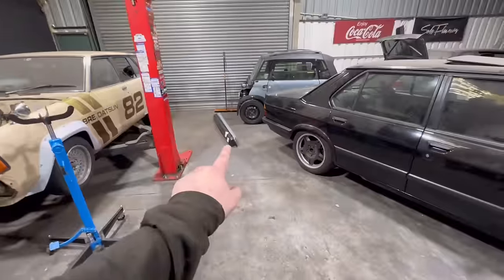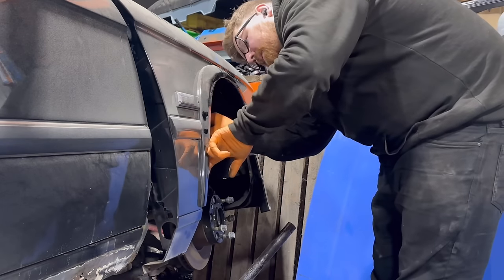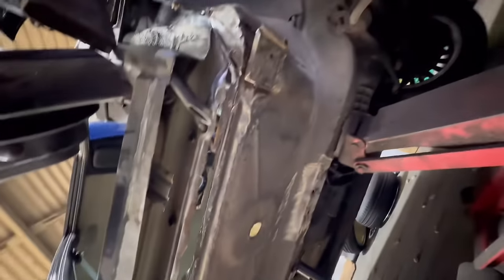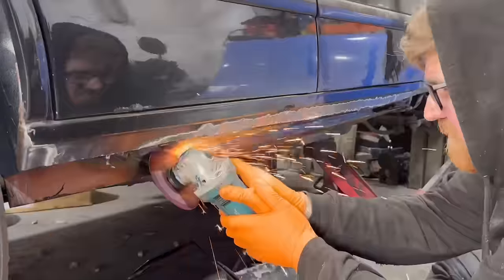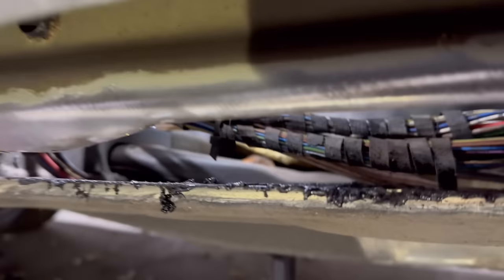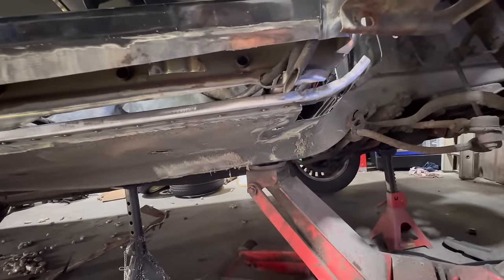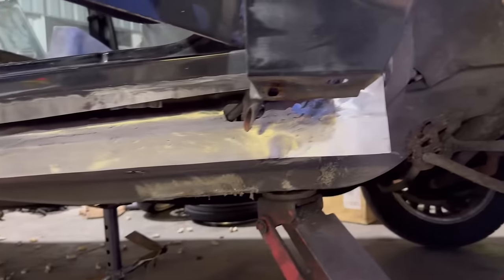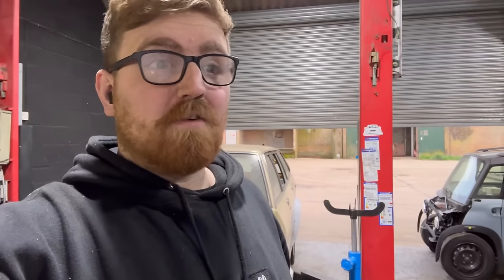EVEN MORE RUST FOUND ON TAYLORS ABANDONED E28